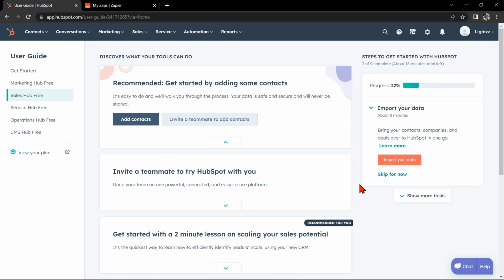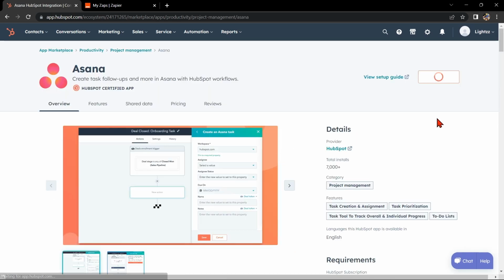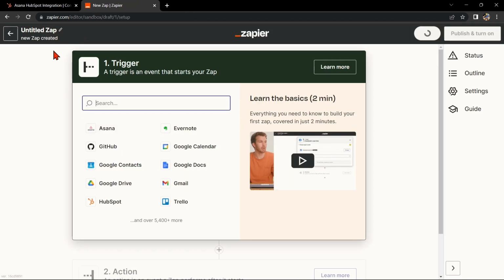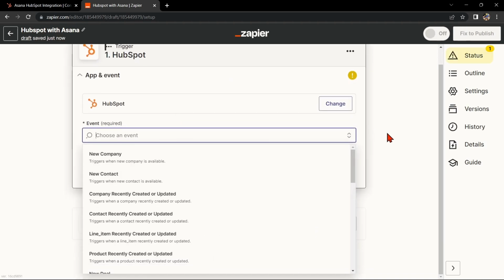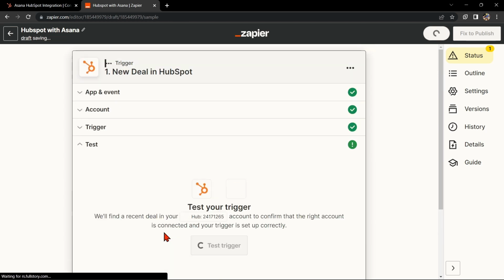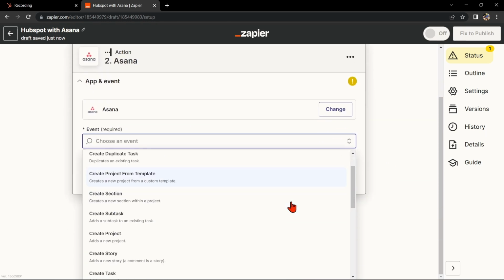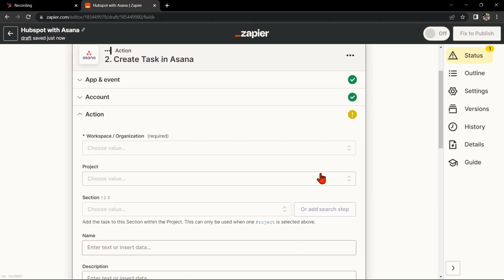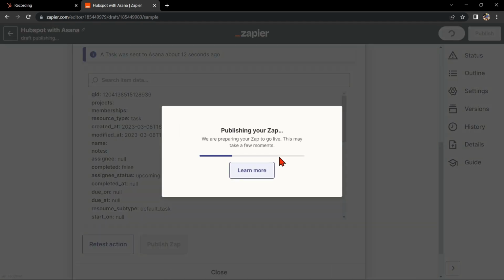How to Integrate Hubspot with Asana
Are you looking to integrate Hubspot with Asana? In this video on how to connect asana with hubspot, we'll show you how to connect the two platforms and get the most out of your work collaboration!

By integrating Hubspot with Asana, you'll be able to manage your work better and track your progress more effectively. We'll also show you how to use the powerful integrations between the two platforms to get the most out of your work collaboration! So if you're looking to connect Hubspot with Asana, then this video is for you!